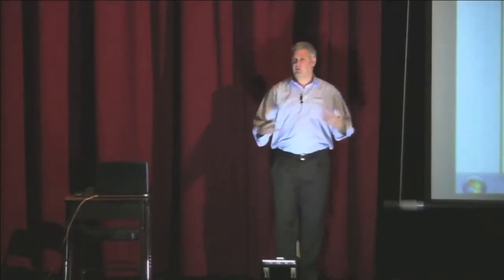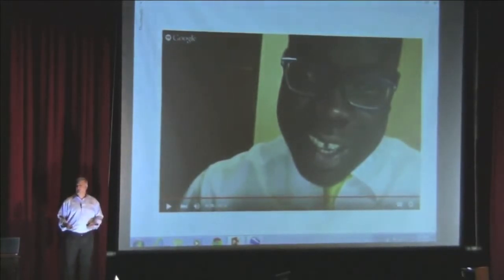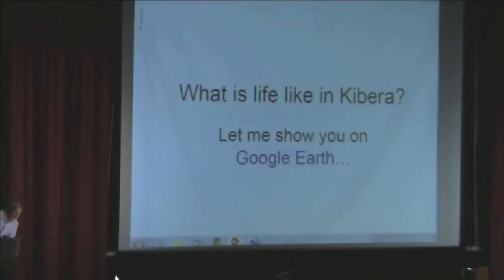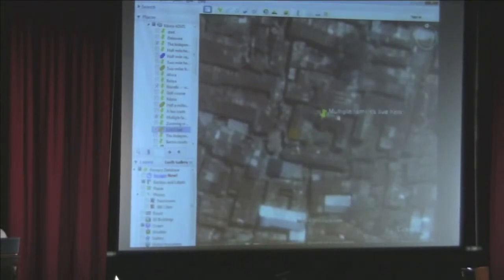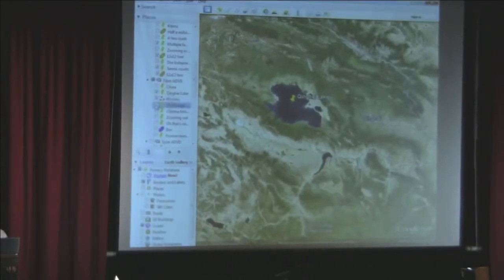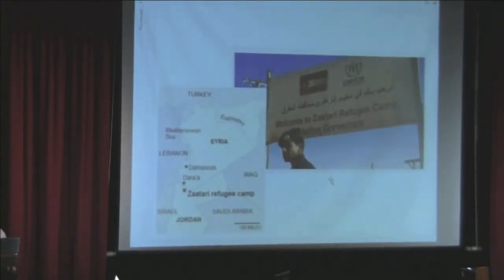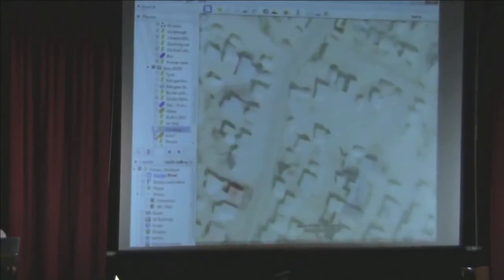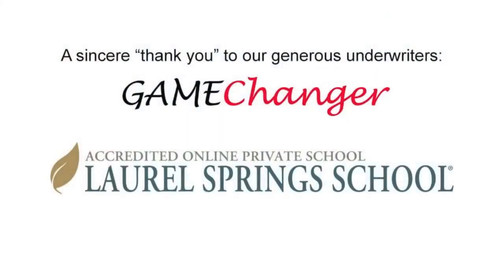Developing Empathy Using Google Earth - Steve Goldberg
Your students can learn to empathize with people all over the world using a powerful combination of Google Earth’s satellite images and pictures, along with YouTube videos. This talk illustrates the wonderful possibilities.

TECHedADVIS~GAMEChanger, Steve Goldberg teaches US History and Global Citizenship at Research Triangle High School, a public charter school in North Carolina. He blogs about education on "What I Learned Today," and is a proponent of Google Earth as a tool to develop geographic literacy and empathy. @SteveG_TLC

Part of Association of Delaware Valley Independent Schools inaugural TECHedADVIS conference.